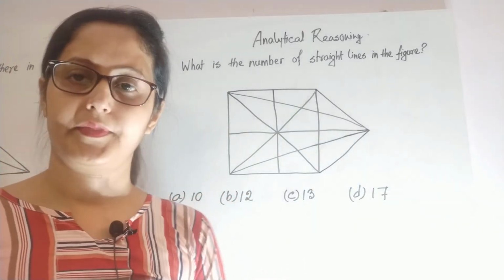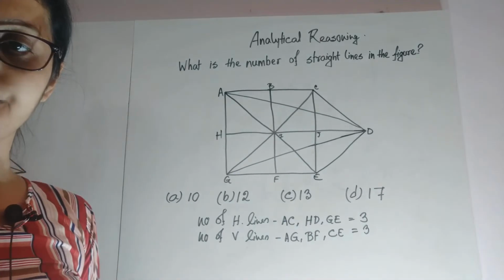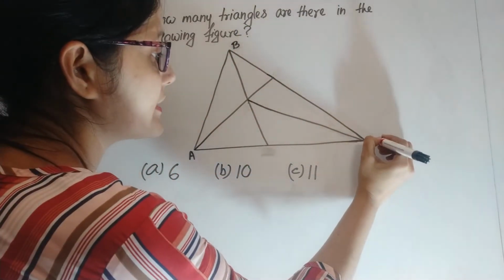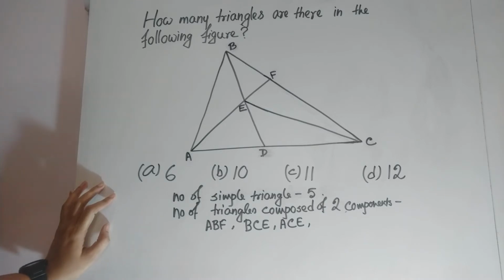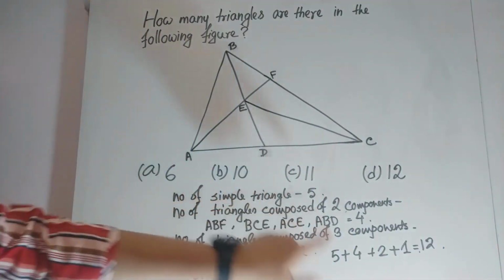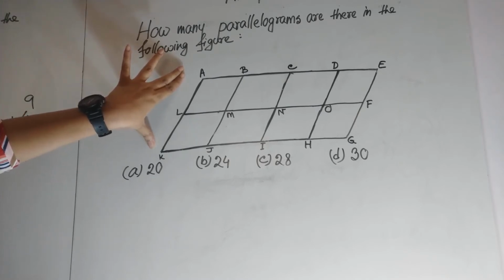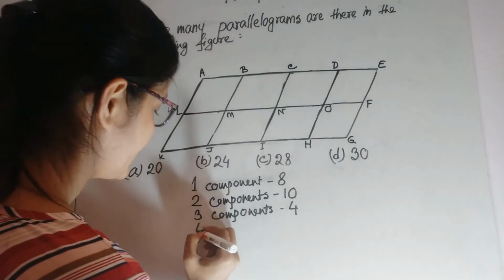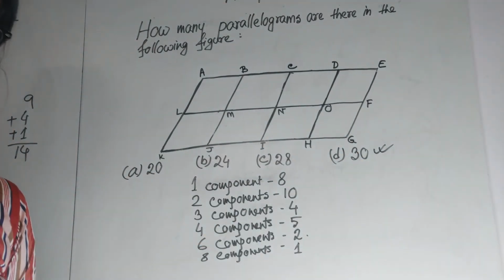Reasoning /logical Reasoning/ aptitude applicable for Rail, Bank, SSC, MBA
how many Straight lines, Triangles, Squares, parallelograms are there in a following figure...